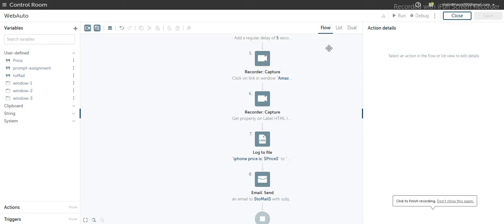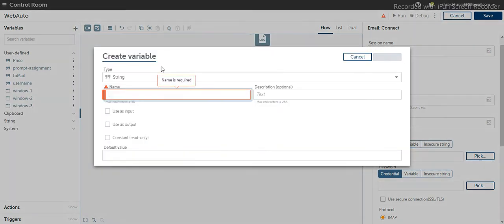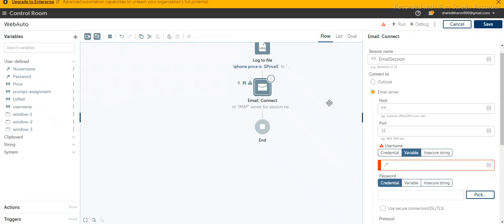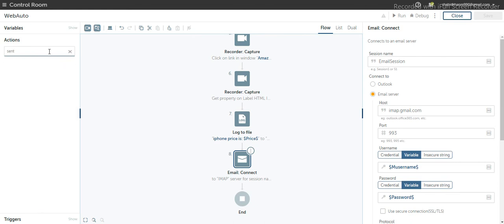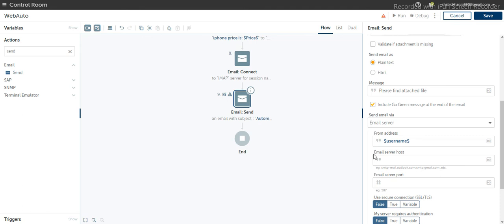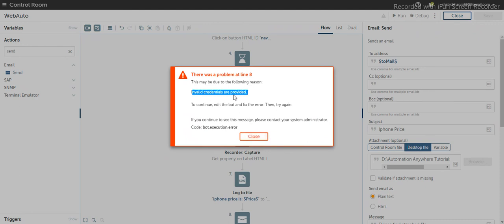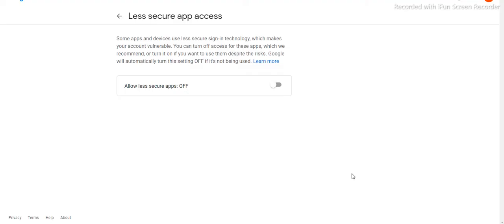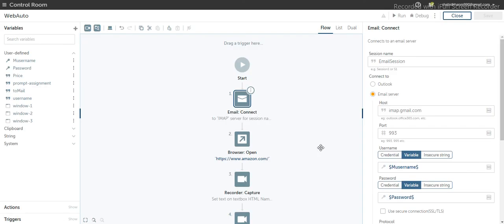12 Email Automation Automation Anywhere